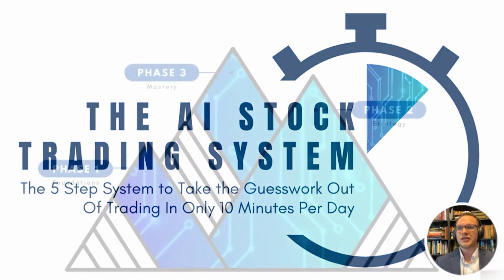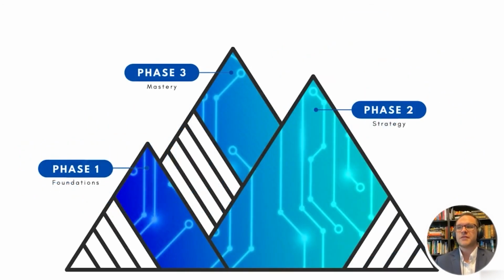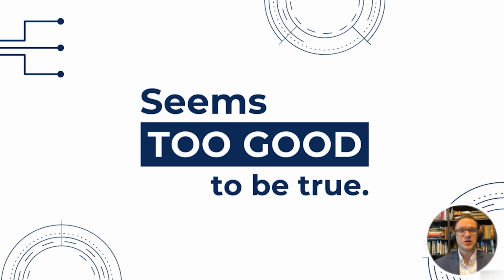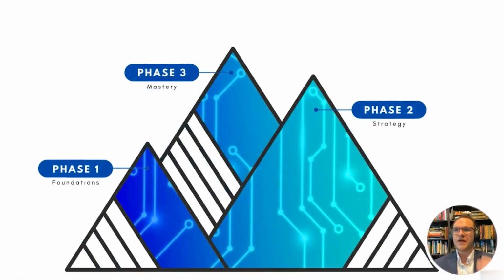The AI Stock Trading System Course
Want To Take The Guesswork Out Of Trading?
Discover This New Trading System With 5 Fast & Easy Steps For Trading With Artificial Intelligence Stock Picks In Only 10 Minutes Per Day!
Inside of The AI Stock Trading System I will be sharing with you 3 phases with 19 modules plus 10 real money trade examples to help you convert your struggling portfolio into a potential powerhouse! To know more about this premium course and get started on CodeRed, visit this link: